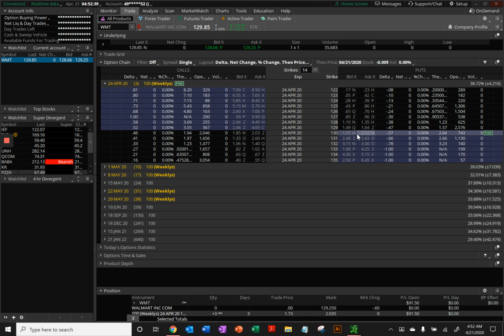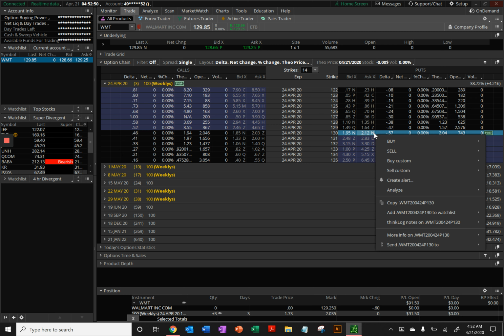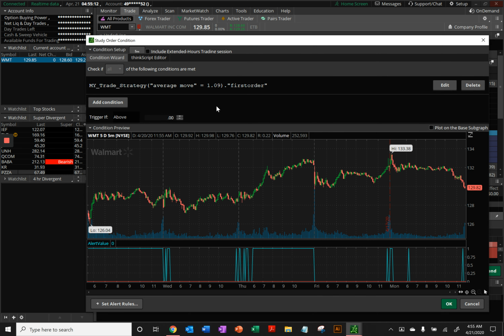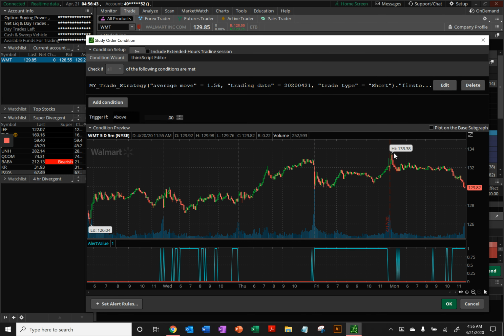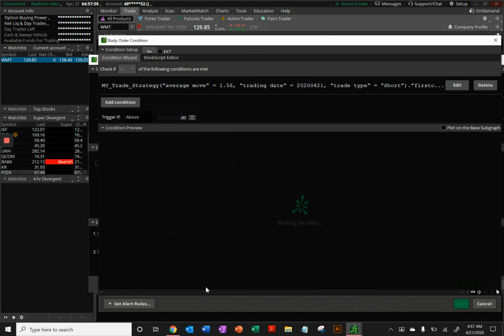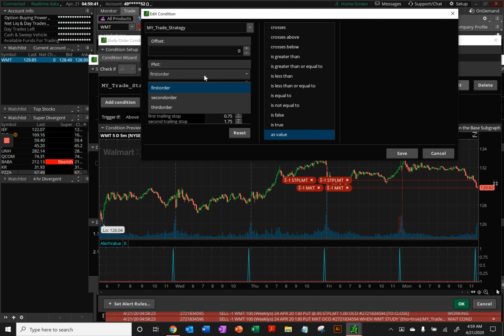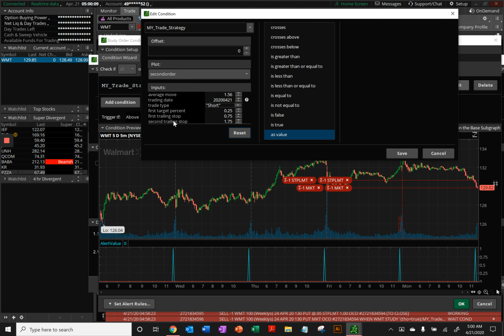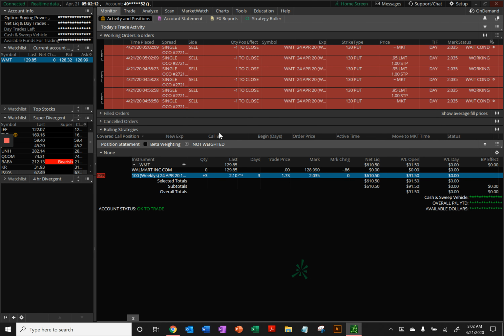Automatic Exit Tutorial Part 2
In this tutorial we discuss how to actually use the auto-exit software on your trades. This must be done for every trade, though it does not have to be done during market hours.